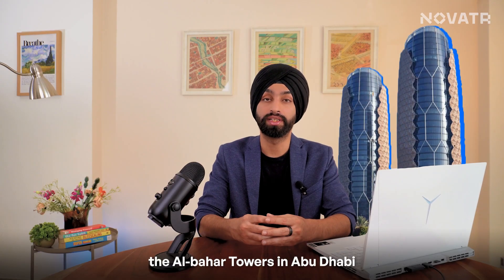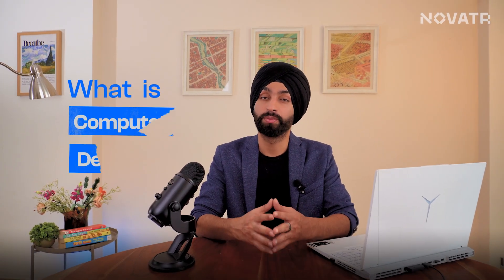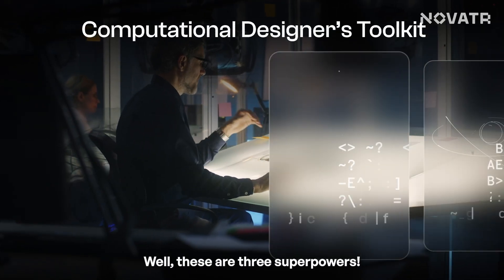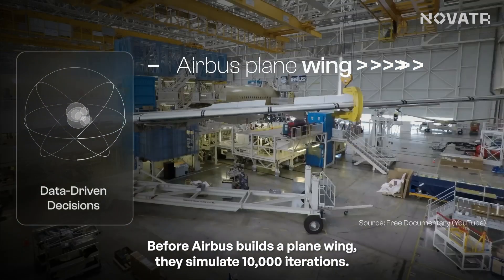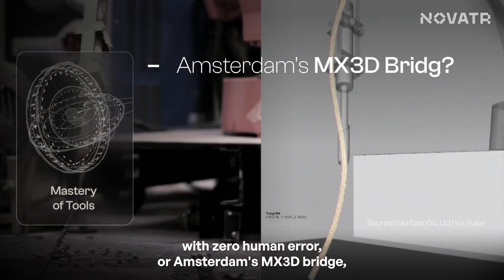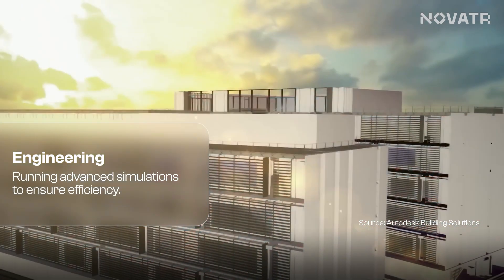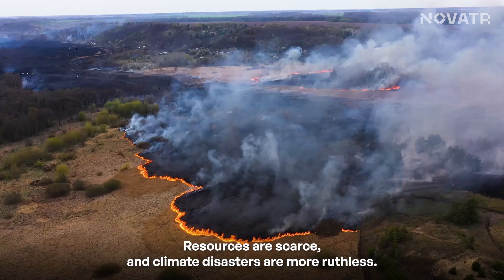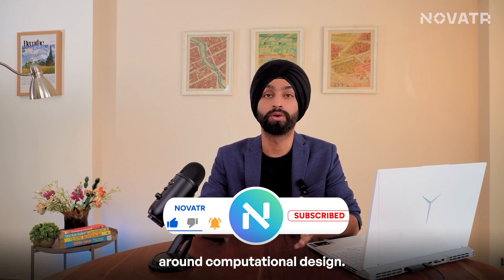Who Are Computational Designers? (And Why We Need Them Now)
🔍 What do futuristic buildings, robot-built homes, and optimized stadiums have in common?
They all speak the language of Computational Design—and the designers behind them are quietly revolutionizing how we build the world.

In this video, we break down:

👉🏼What computational design actually is (with analogies you’ll love)
👉🏼The 3 superpowers every computational designer has
👉🏼How they’re transforming industries—from architecture and construction to fashion
👉🏼Why the world urgently needs more computational thinkers

💡 Whether you're an architect, engineer, or designer, this is your gateway to understanding one of the most in-demand roles of the future.

✨ Join us as we uncover why Computational Designers aren’t just shaping buildings—
They’re coding the future.